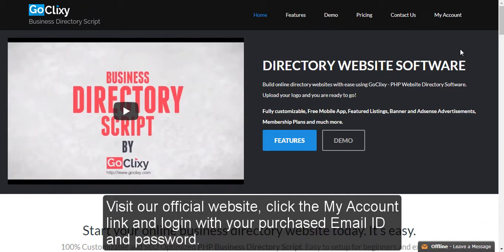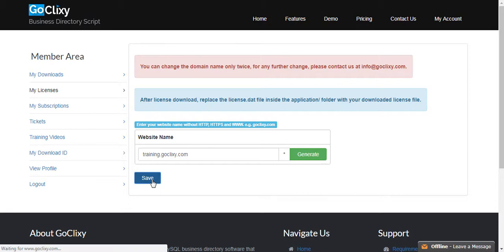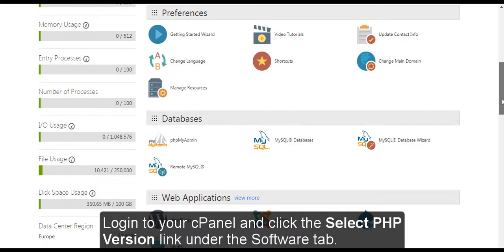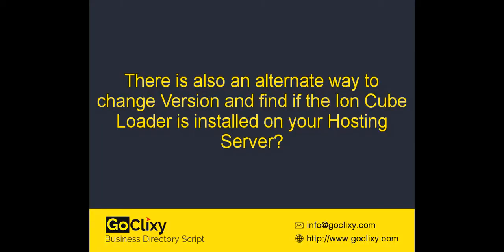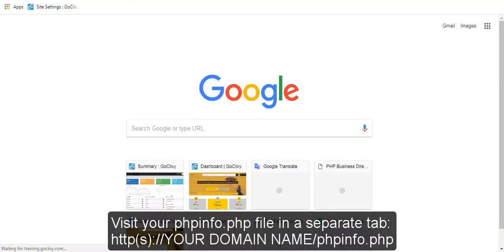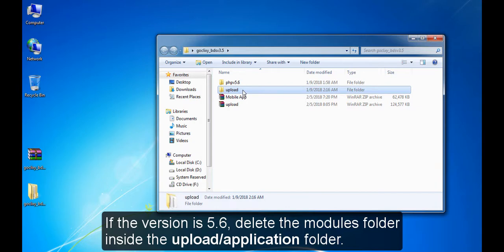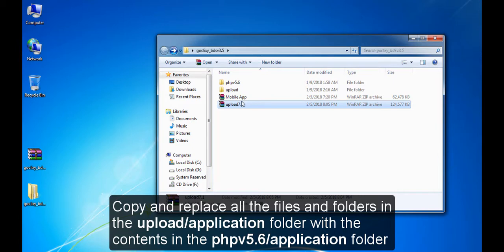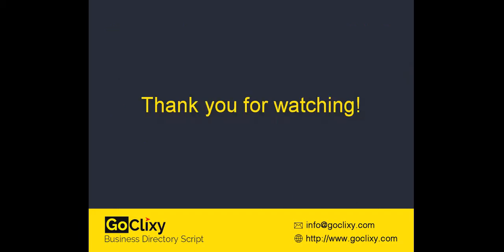How to prepare for Installation/Upgrade?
This tutorial walks you through the process of preparing files for installation and upgrade. It includes preinstallation tasks such as obtaining the GoClixy script and generating the license file for your website.